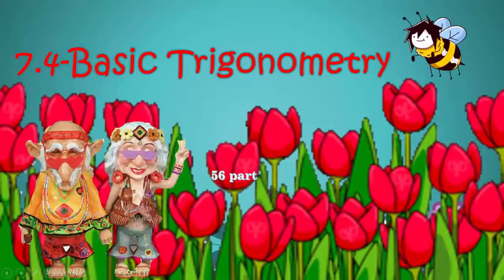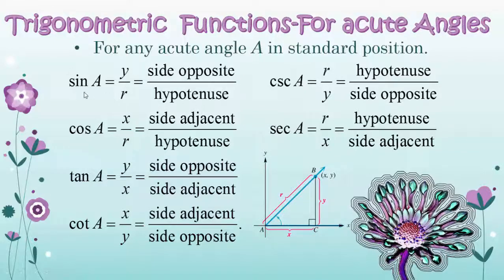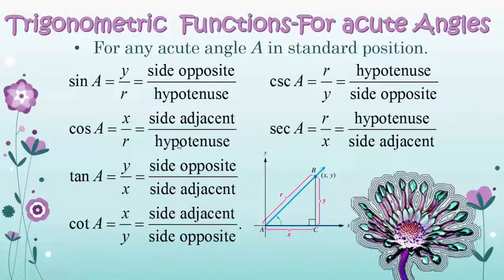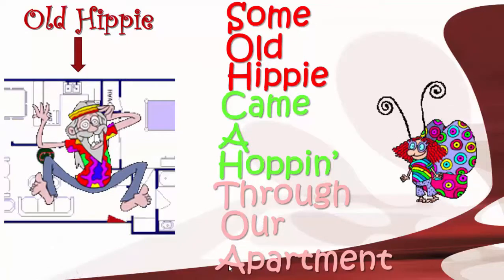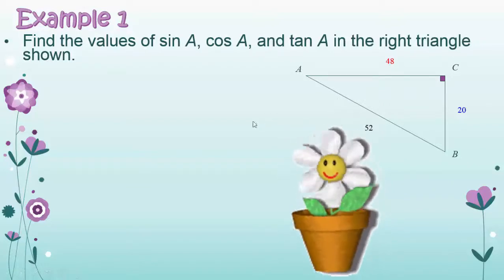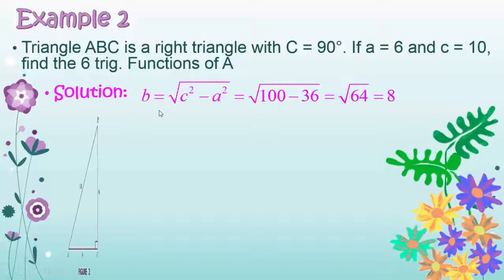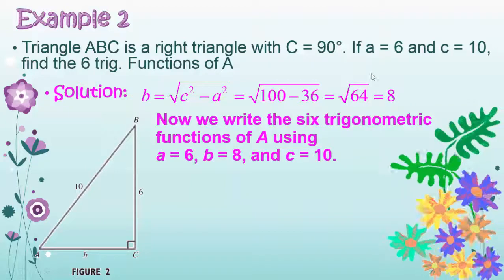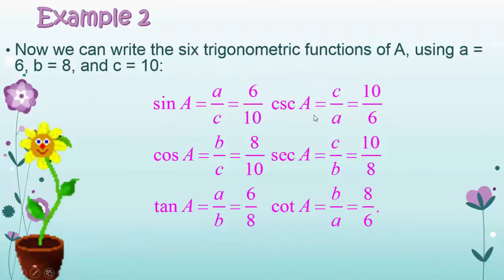7 4 Basic Trig